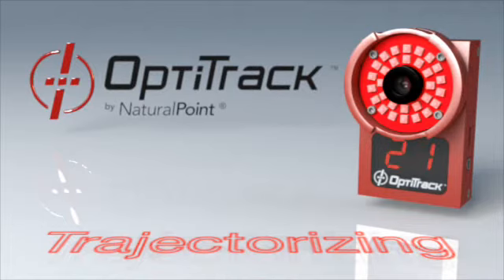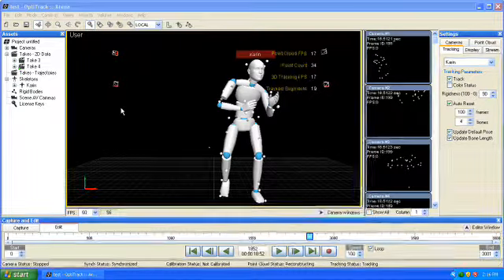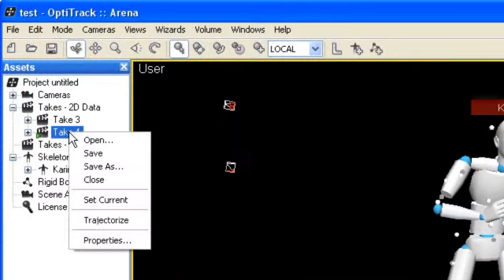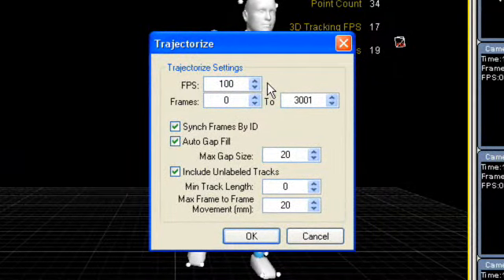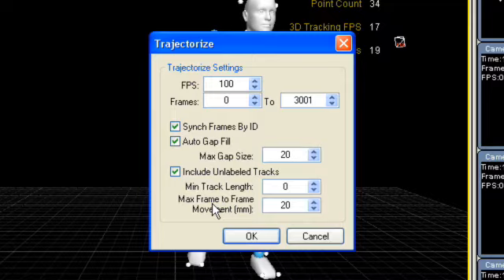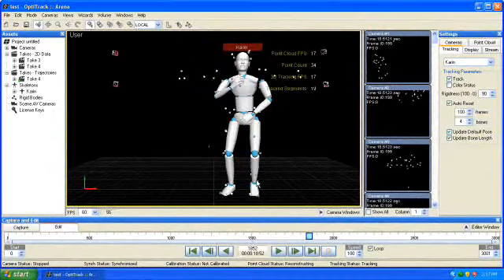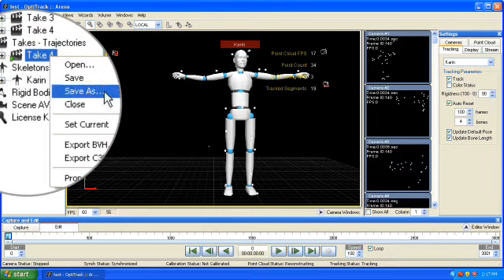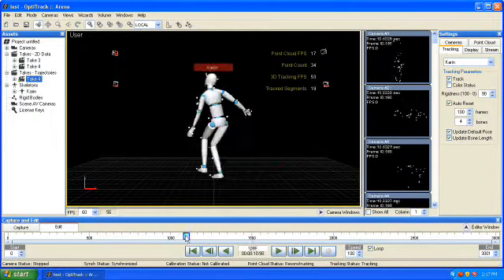ARENA Tutorial 21: Trajectorizing